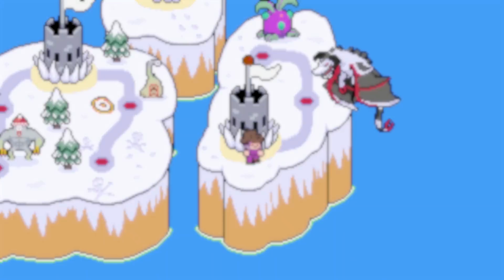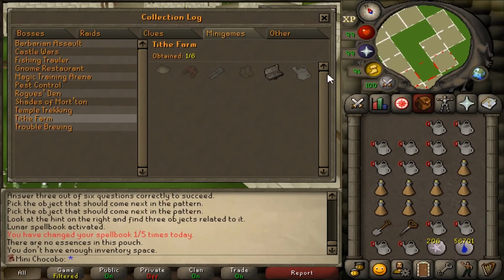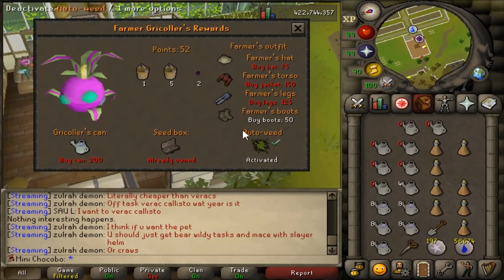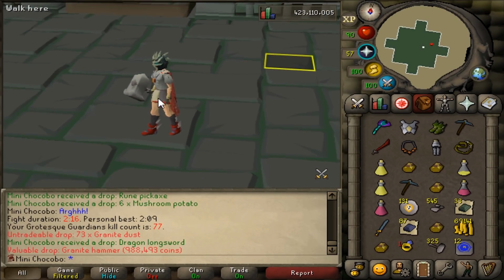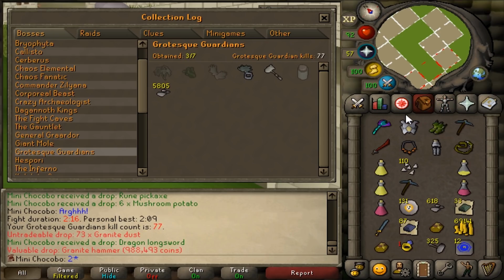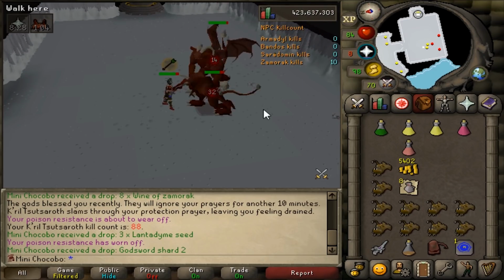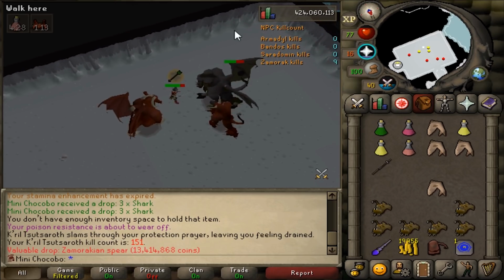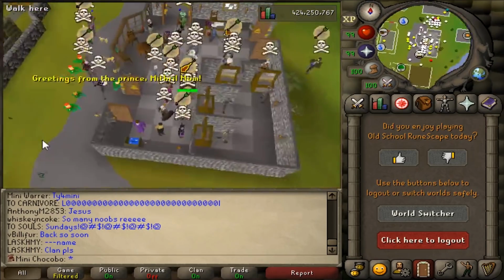Luck Out of This World - Episode 9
My adventures as a maxed hardcore ironman completing the collection log. How did I end up in this pixelated universe?

My friend Kate made all of the art for this video and does commissions! Check out her socials here:

Thank you Tedious for being amazing and allowing me to use his spreadsheets too!